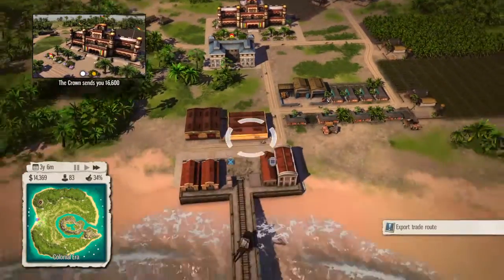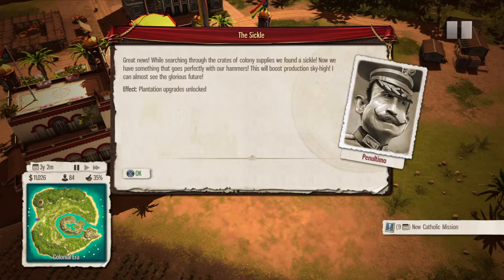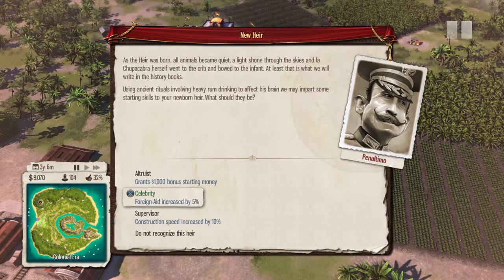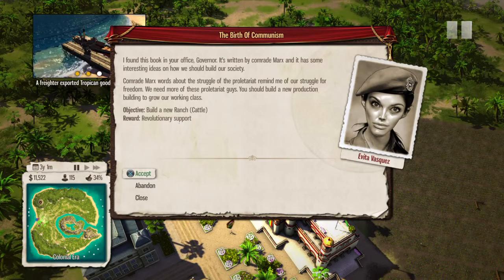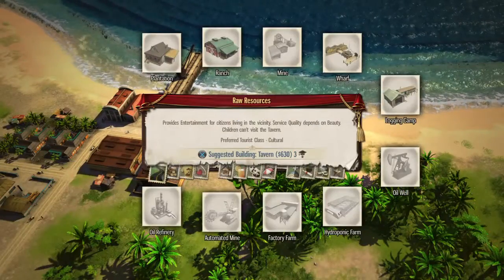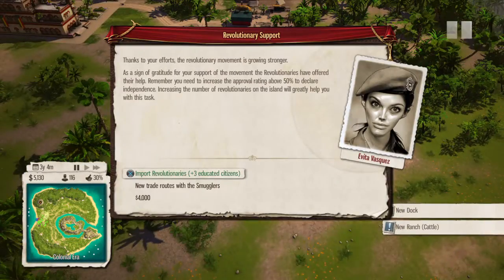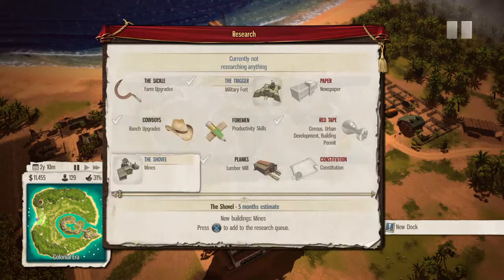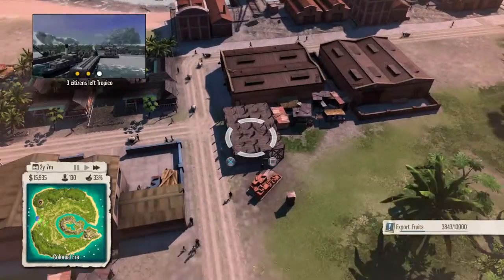Tropico 5 part 2 visable development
Tropico 5